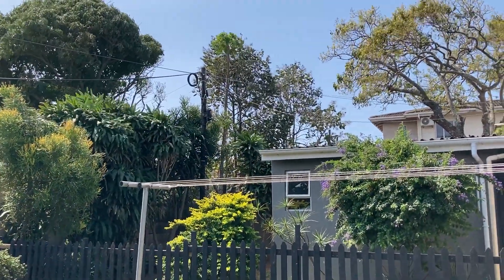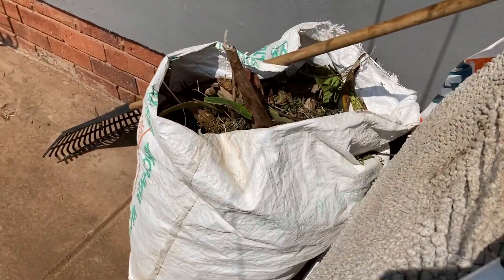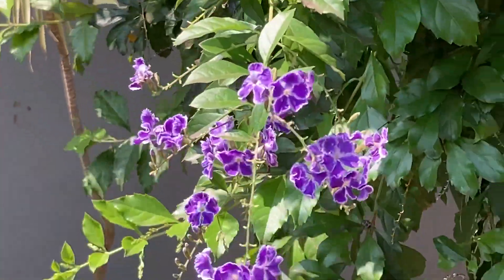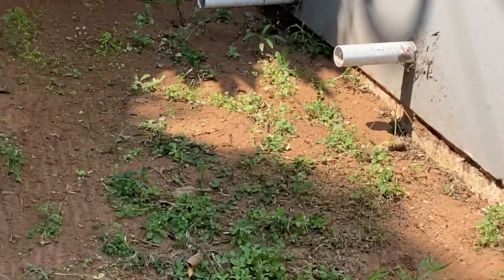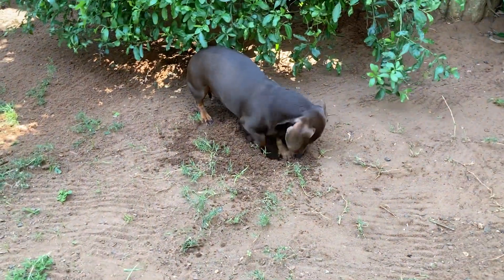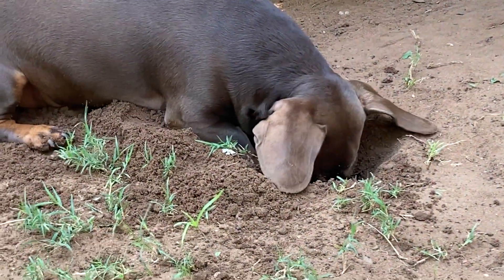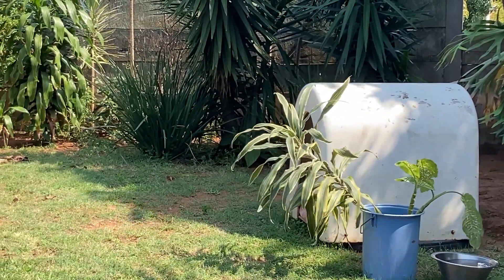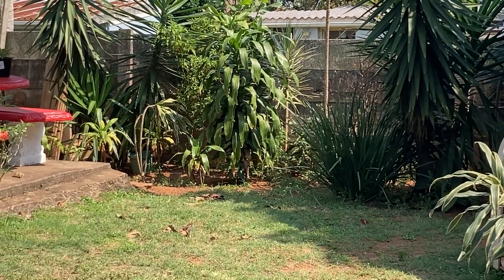LITTLE UPDATES.....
BEAUTIFUL WEATHER IN SPRING .ALWAYS VERY BUSY IN THE GARDEN CLEANING UP , ENTERTAINING MY FUR BABIES , CLEANING THE HOUSE .
THE DAYS ARE TO SHORT FOR ME .NEED TIME TO PAINT MY DOLLS !!
ADULTS ONLY. !